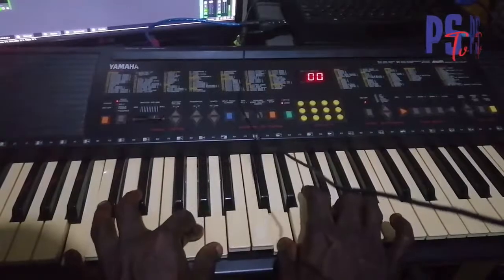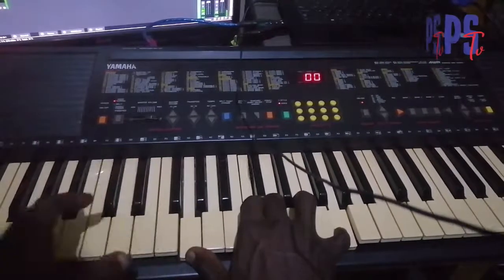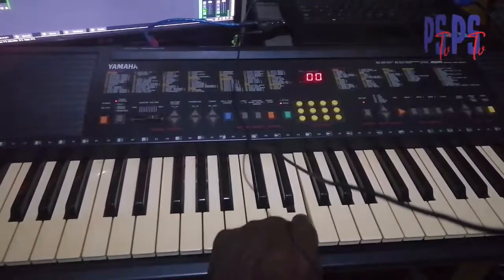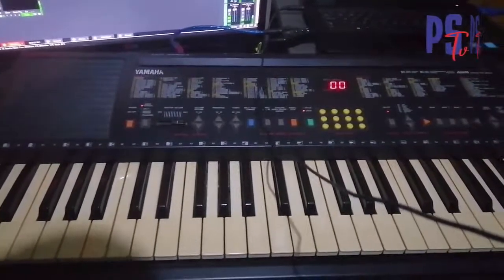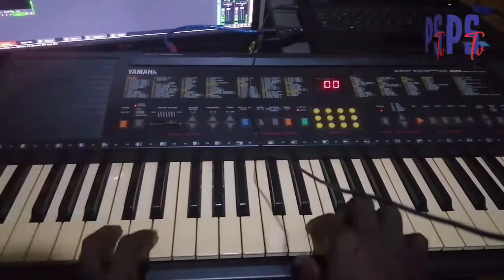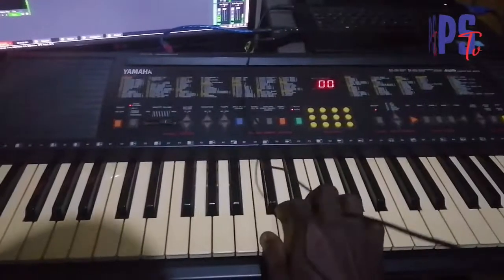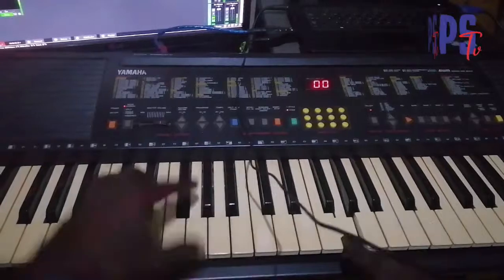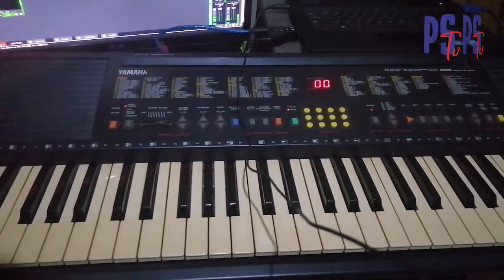PLAY LIKE A PRO.. WITH THIS PIANO HACK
Playing with  Tenths